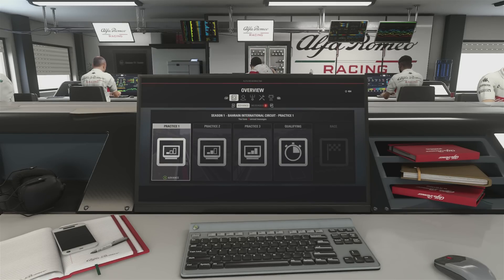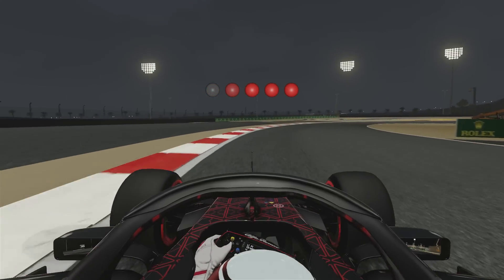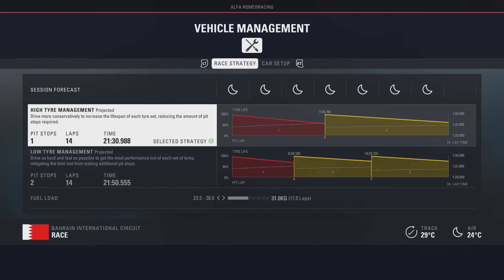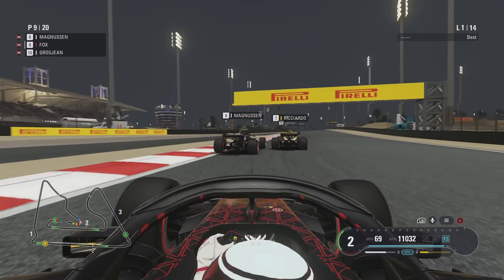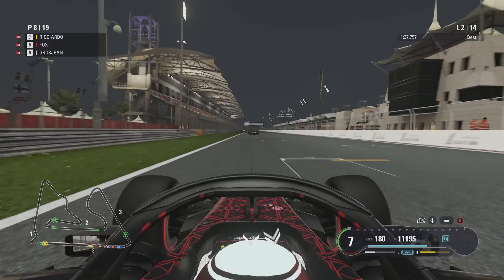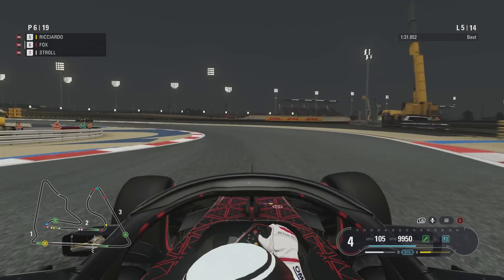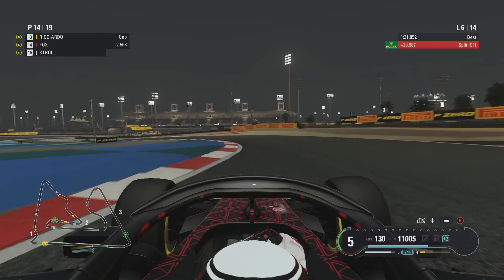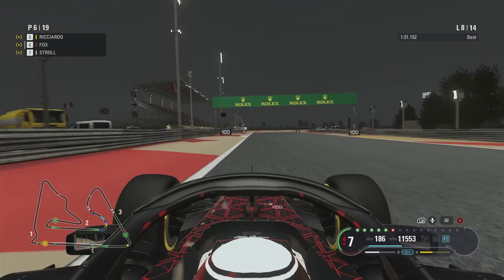F1 2019 Mod Career Mode Part 2 - Bahrain (Bringing The Fight)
Welcome everyone to my F1 2019 Mod Career Mode with Alfa Romeo here for Round 2. Enjoy

ref=aymt_homepage_panel